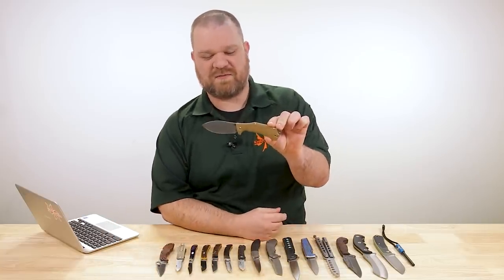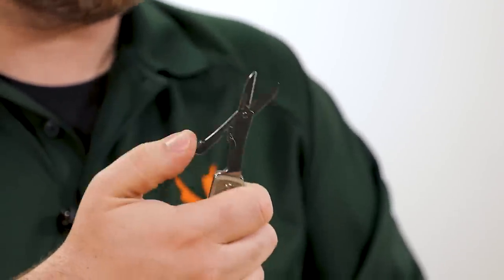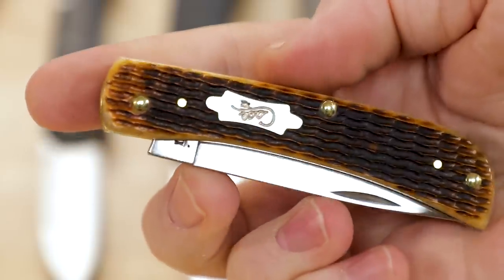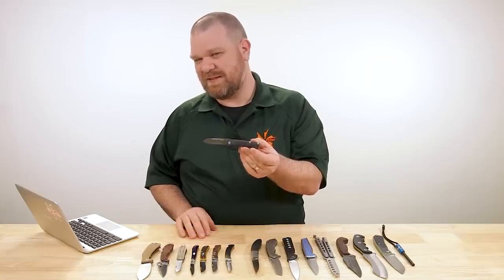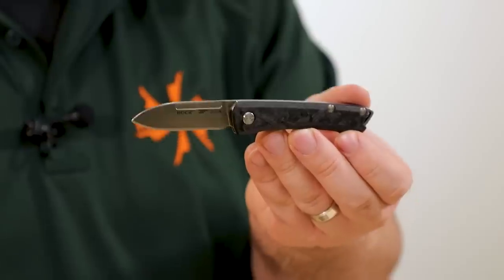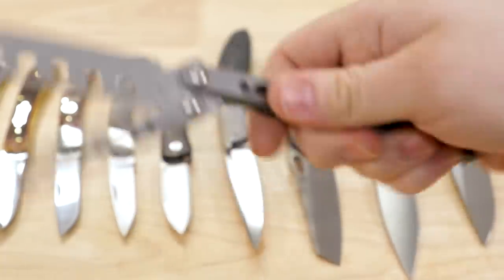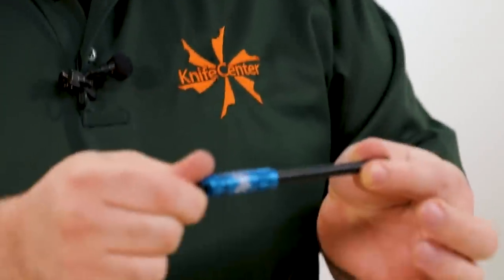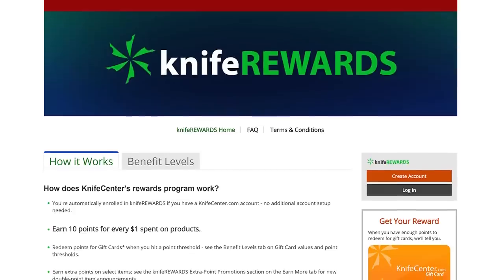New Knives for the Week of March 17th, 2022 Just In at KnifeCenter.com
It’s a fast-paced look at the new knives this week, with EDCs from Case, Schrade and Buck, some Olamic and Mechforce mid-techs, and exclusives from Spyderco and REVO. Check out the latest knives and EDC gear from KnifeCenter

Featured Knives
0:00 Intro
0:16 REVO Ness Exclusive
1:51 Spyderco Delica Pakkawood Exclusive
3:11 The James Brand Ellis
4:49 Case SparXX Slimline Trapper Blue Pear Kirinite
6:16 Case Sod Buster Jr. Corn Cob Jig Antique Bone
7:02 Schrade Old Timer Generational Series Bruin
8:48 Buck 2022 Legacy Collection Squire and Saunter
11:50 Aaron Frederick Custom Liner Lock
13:24 Olamic Wayfarer 247
14:46 Olamic Mid-Tech Rainmaker
16:08 Mechforce M-1
17:57 Bear OPS Bear Song VIII Trainer
19:00 Stroup Knives Custom TU1 Tactical Use
20:24 CRKT Kommer Catchall
22:15 Gerber Downwind Drop Point
23:57 Benchmade Exotac fireROD XL